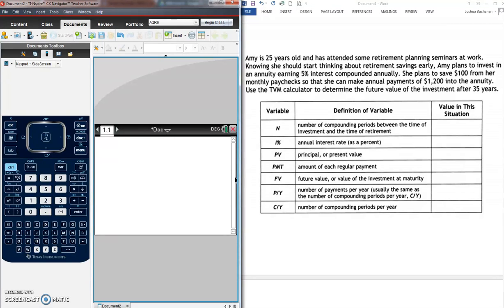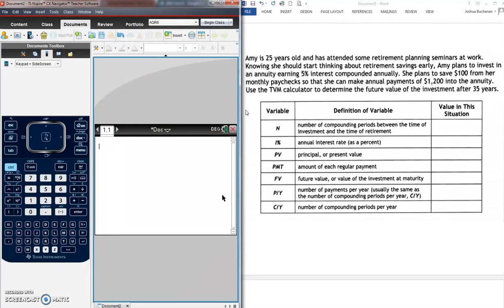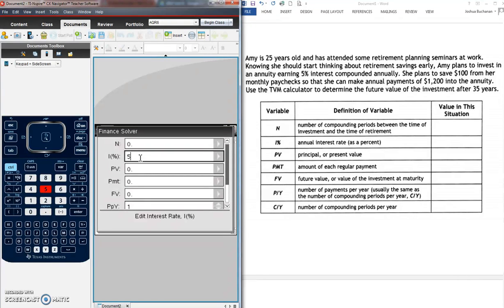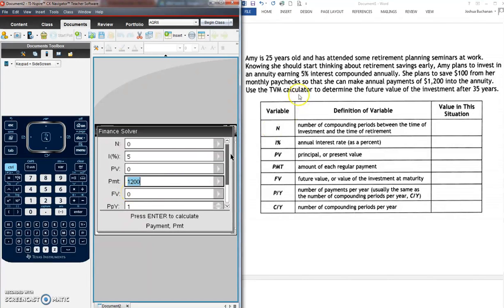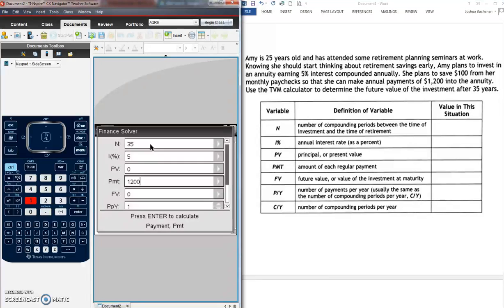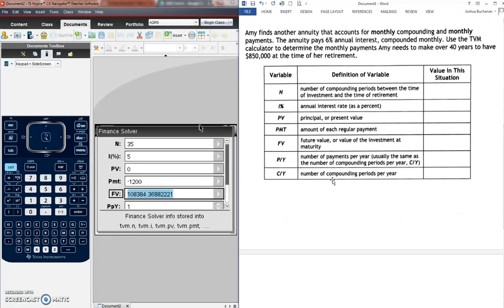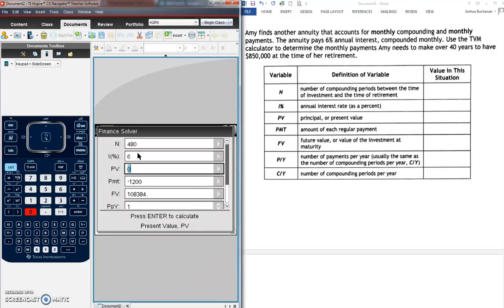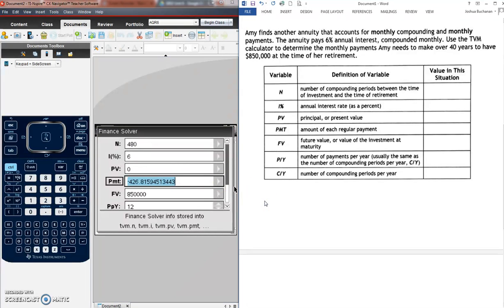TVM Solver with Payments